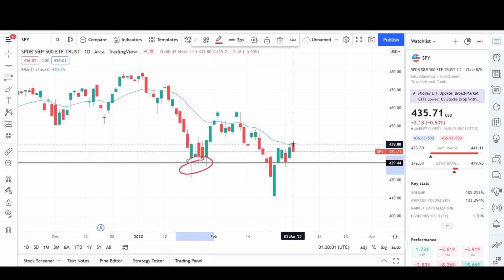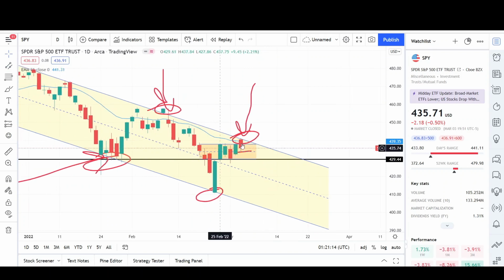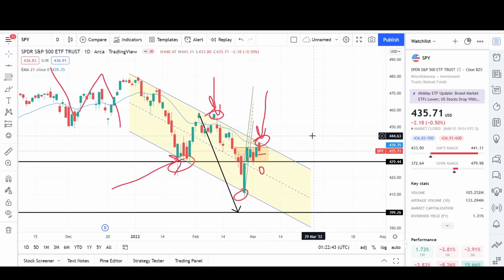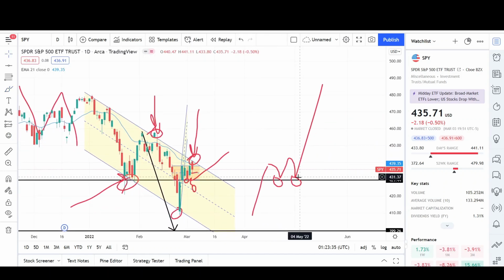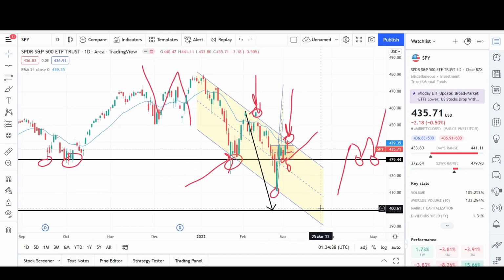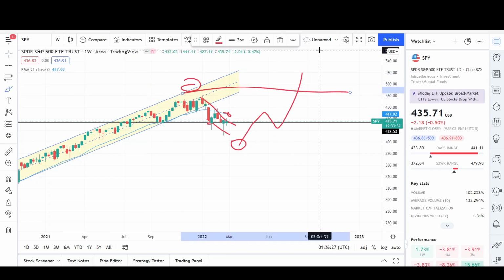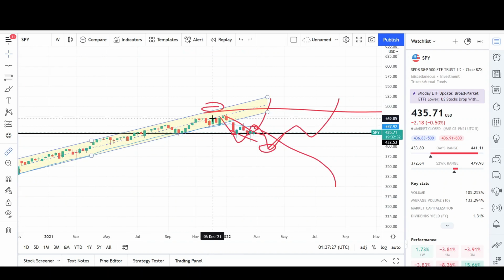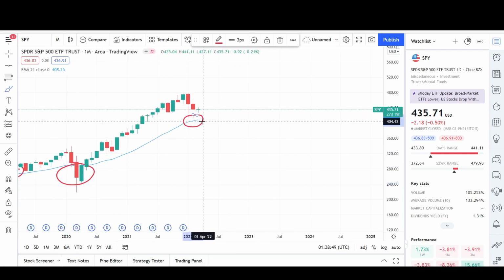SPDR S&P 500 ETF TRUST (SPY) | Price Predictions Using Technical Analysis.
Hello YouTube❗,

This is my 267th video on the channel. I will be doing a Technical Analysis breakdown on the SPY.